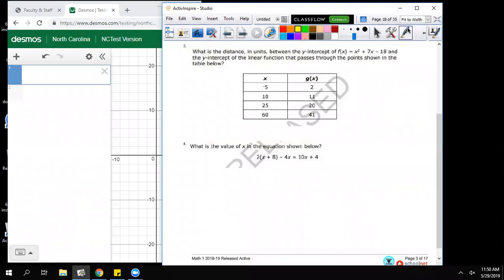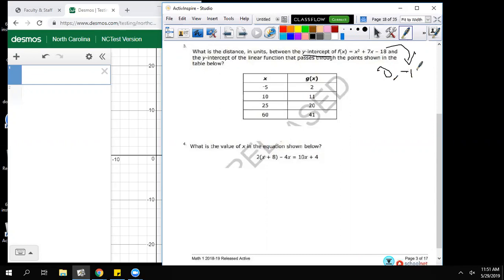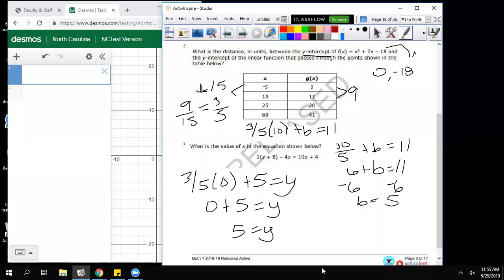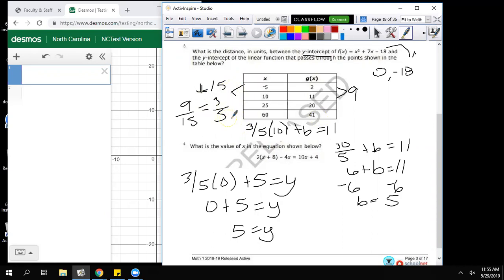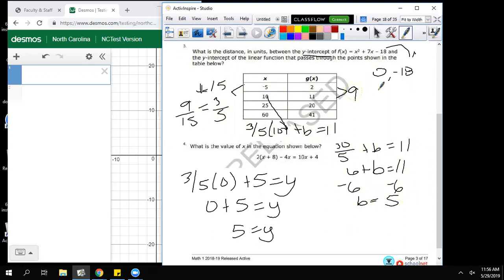FIF 4,6,9 part 1